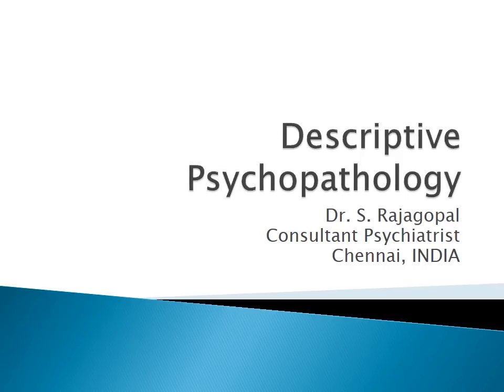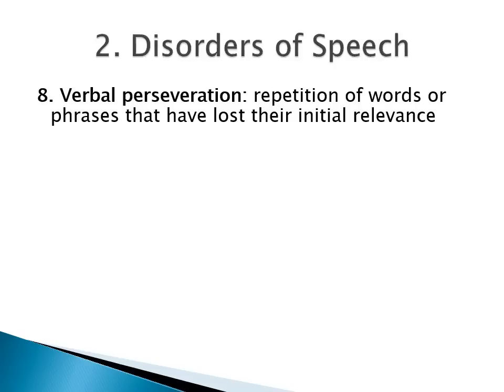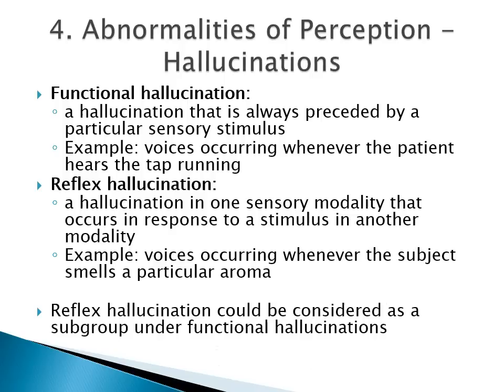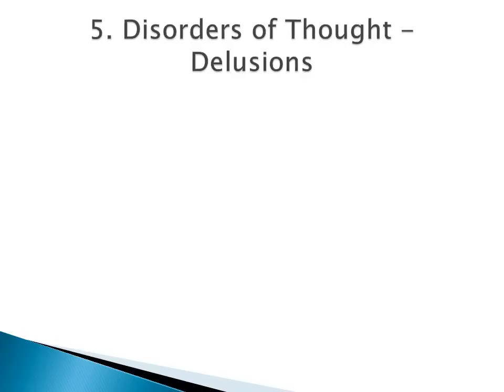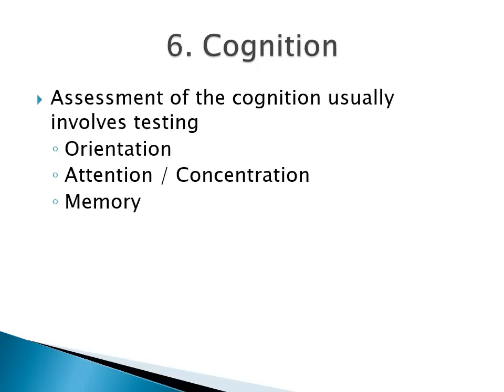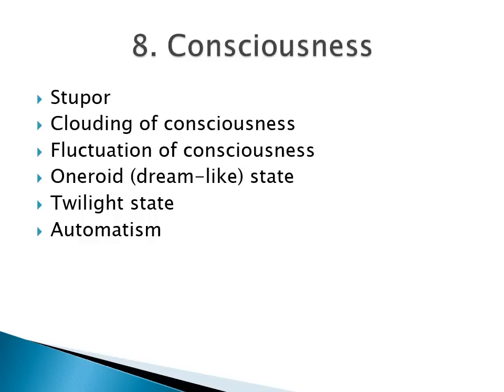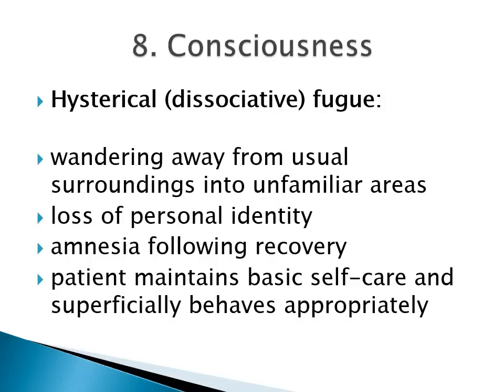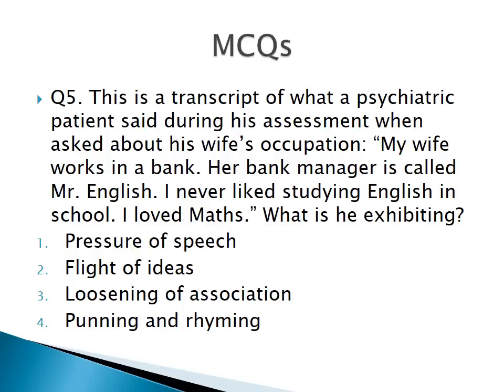Psychiatry Lecture: Descriptive Psychopathology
A presentation on Descriptive Psychopathology (Phenomenology) that systematically goes through the following aspects:
1. Introduction (0:54)
2. Disorders of Speech (3:02)
3. Affect and Mood (8:52)
4. Abnormalities of Perception (11:25)
5. Disorders of Thought (18:25)
6. Cognition (30:35)
7. Insight (35:59)
8. Consciousness (36:54)
9. Some psychiatric syndromes (45:00)

The presentation finishes with a set of 5 self-assessment MCQs. (48:42)